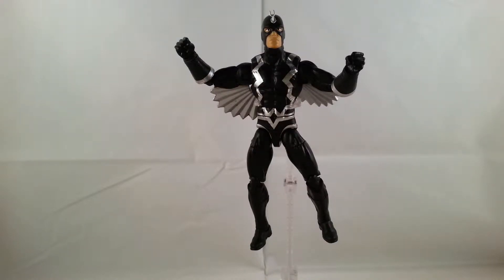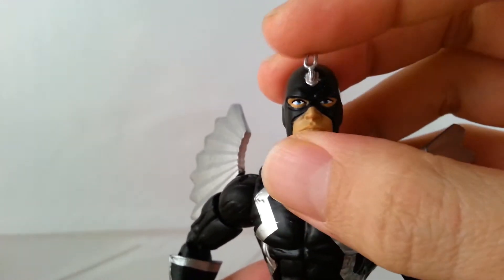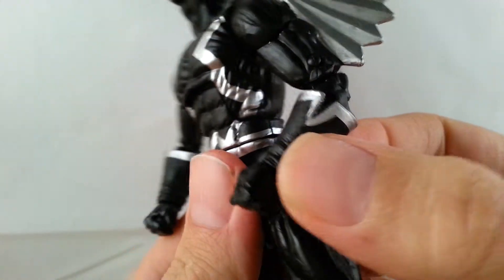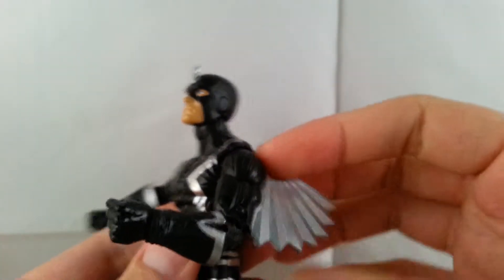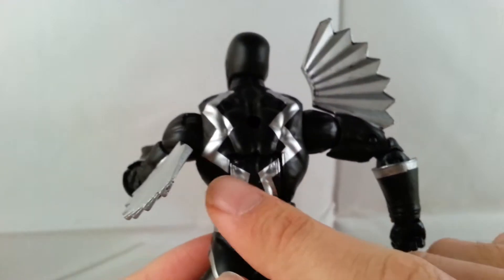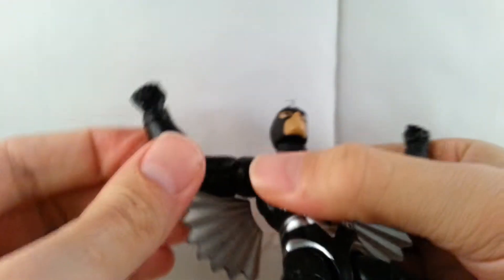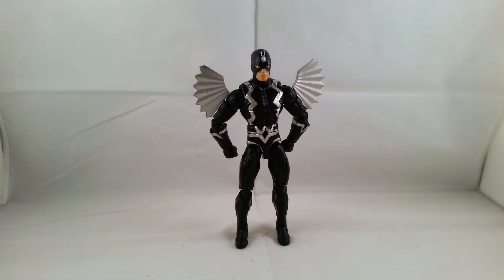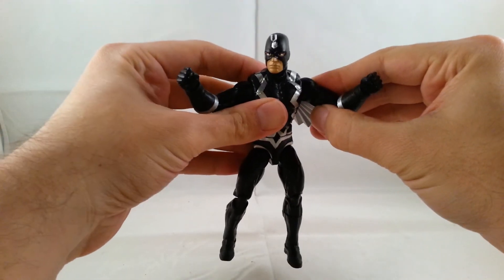Marvel Legends SDCC Blackbolt review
Hi everyone, hope you enjoy watching my review on the marvel legends sdcc blackbolt.